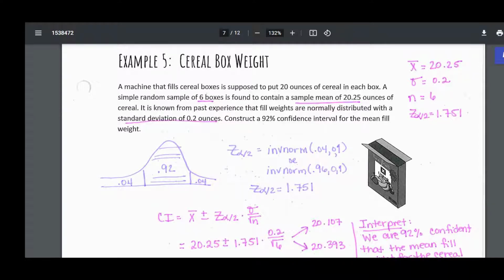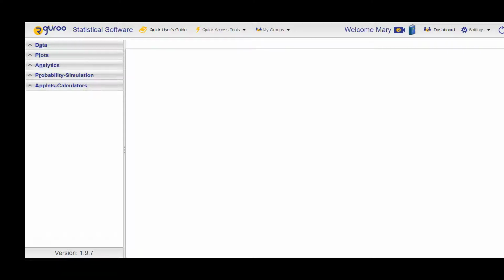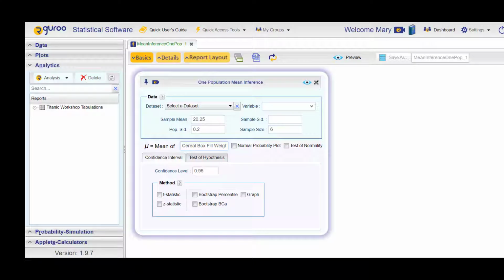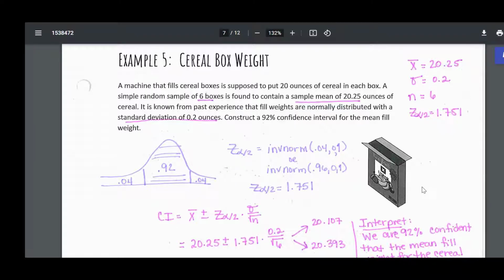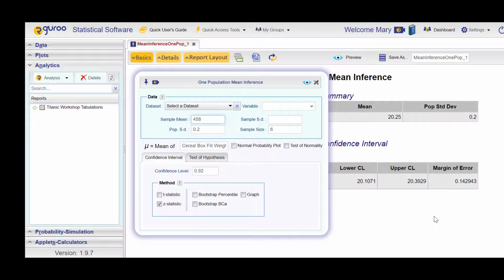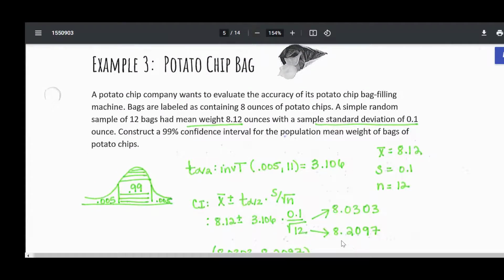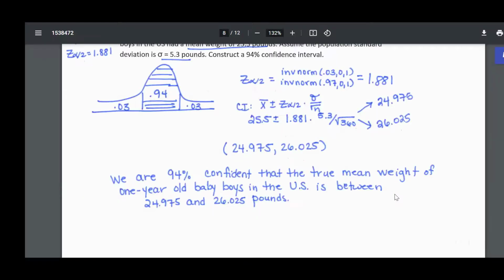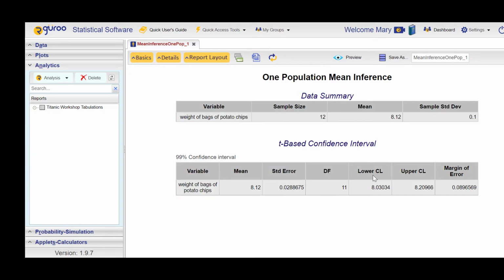Rguroo - Calculating Confidence Intervals for Mean